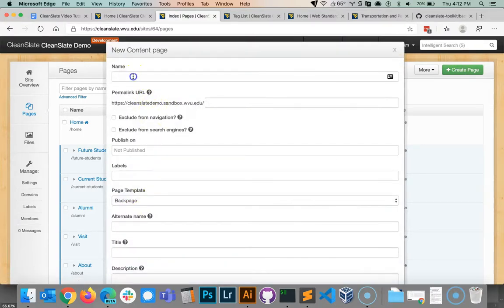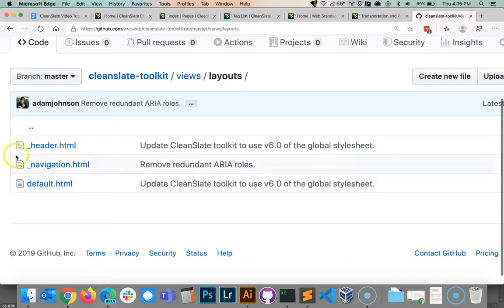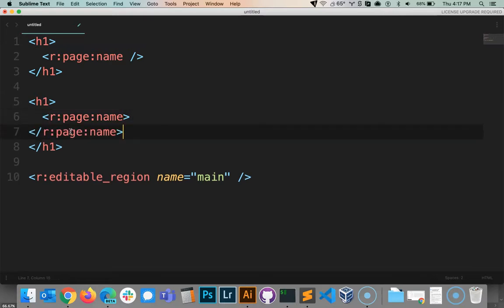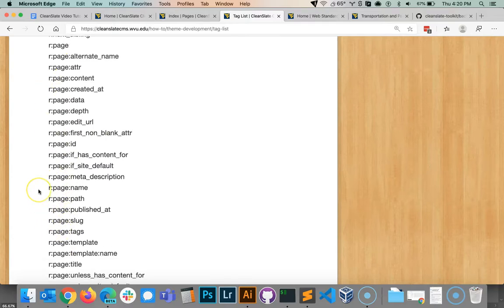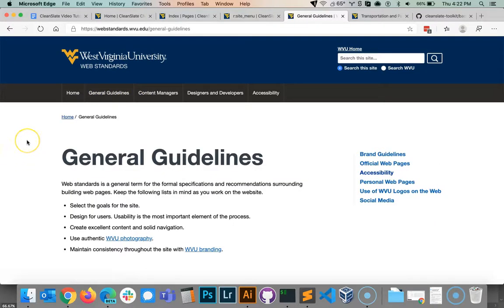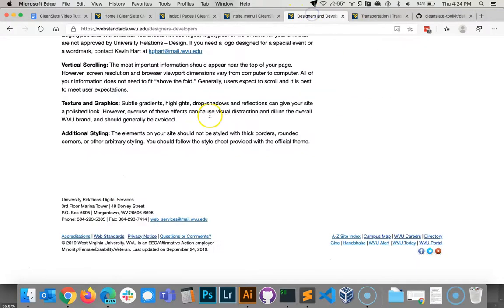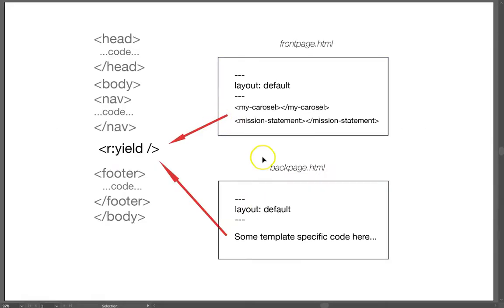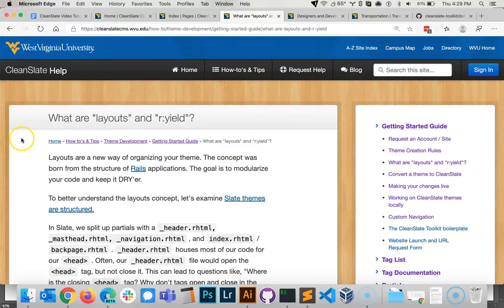CleanSlate Theme Development Tutorial Series - #9 Templates, radius tags & layouts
An introduction to CleanSlate templates, the Radius templating language and the concept of layouts.

🧠 Concepts Covered:
-What is a template?
-Radius tags
-Frontmatter
-What are Layouts?
-Brief introduction to editable regions
-Where to find a list of available tags in CleanSlate

⌚ Timestamps:

0:00 Introduction
0:15 Template overview
1:14 Deep dive into what a theme looks like
3:40 Another way to use radius tags
5:22 Tags that can be used in CleanSlate
6:28 Tags used for articles
6:47 Resources for tag documentation and what each tag does
9:24 Overview of "layouts"
10:49 Explanation and demo of r:yield tag
13:56 Resources for the r:yield tag